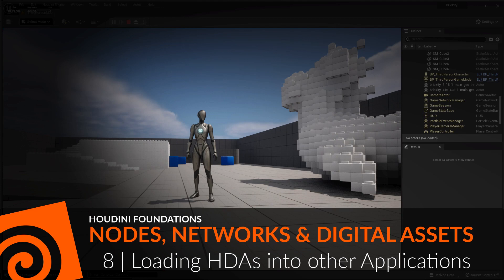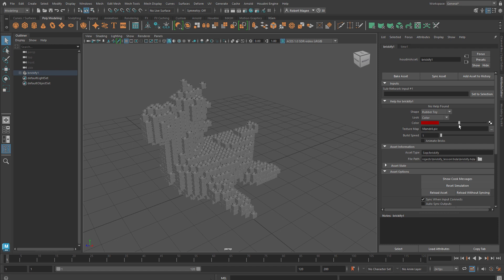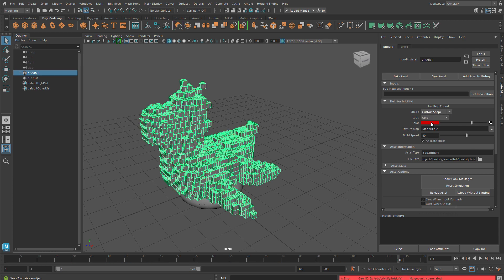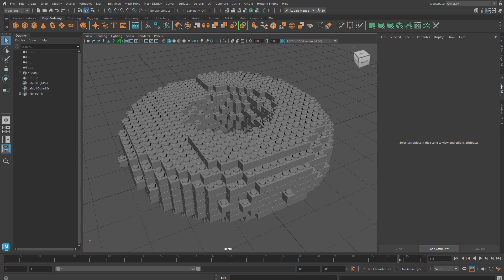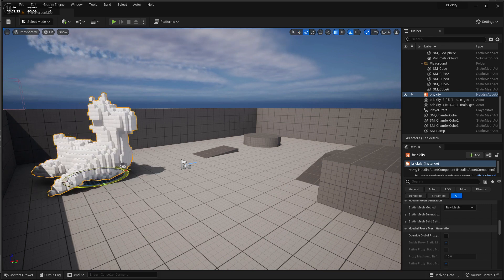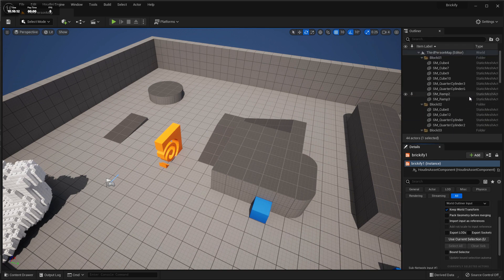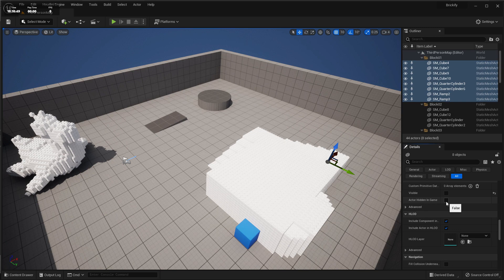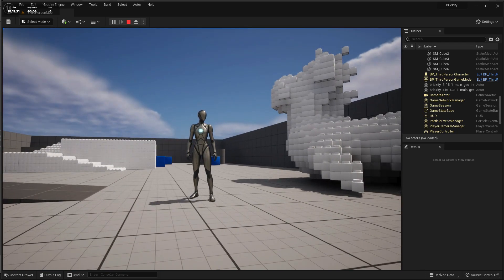Houdini Foundations | Nodes, Networks & Digital Assets 8 | Loading HDAs into other Applications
Once you have a Houdini Digital Asset [HDA] saved on disk, it is possible to load that asset into a host application using the Houdini Engine plug-ins. These let you share assets with colleagues who can load them directly into 3D apps such as Autodesk Maya or 3DS Max or into game editors such as Unity or Unreal Engine.